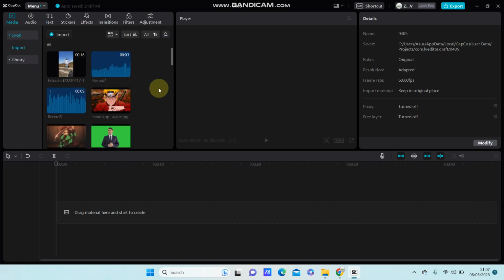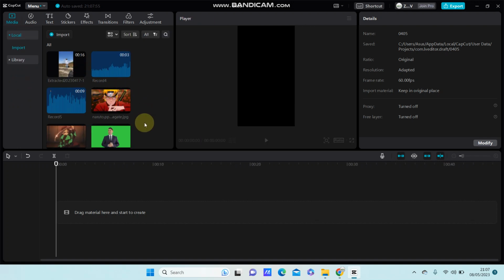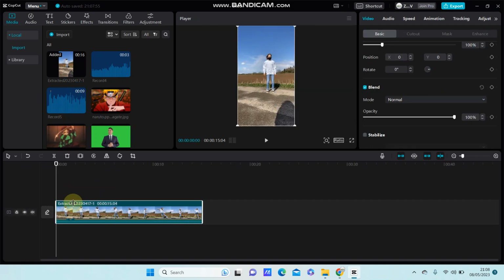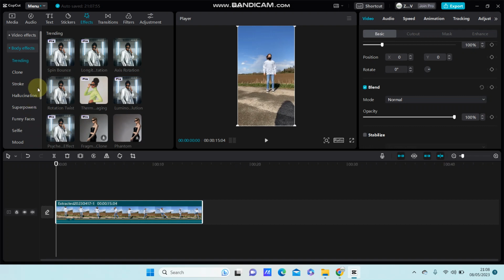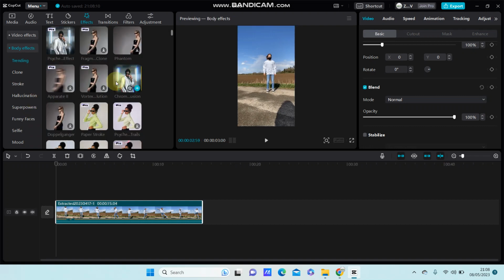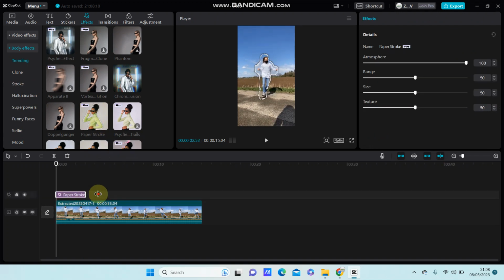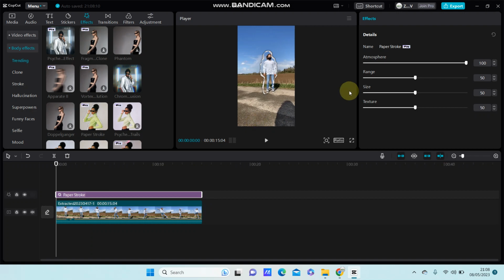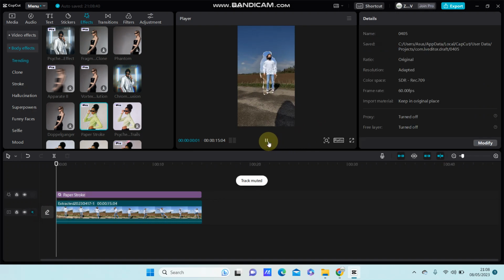[HAVE YOU TRIED THE PAPER STROKE BODY EFFECT IN CAPCUT?] Step-by-Step Tutorial on Adding the Effects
Want to make this effect in CapCut PC? Here's how you can do that